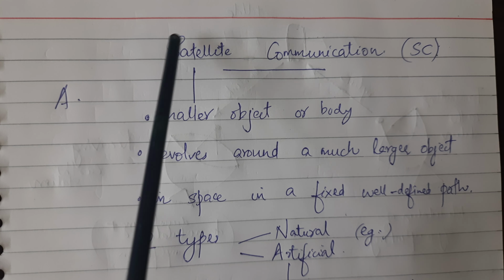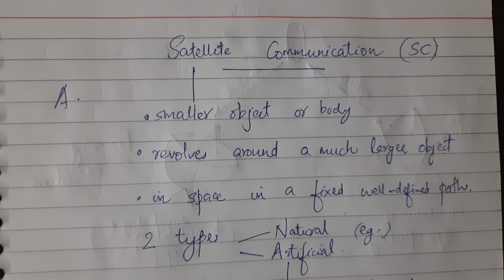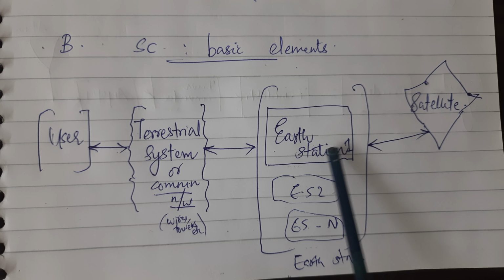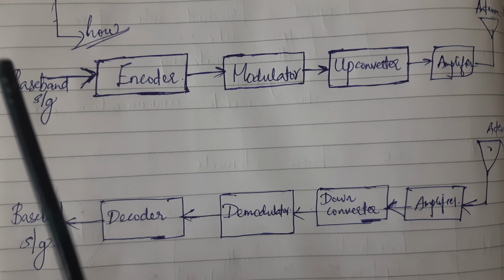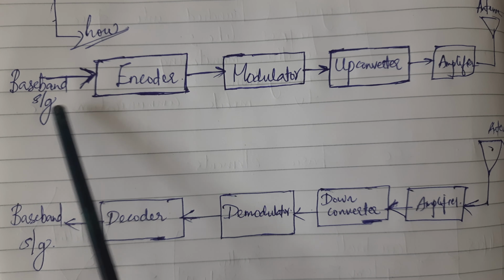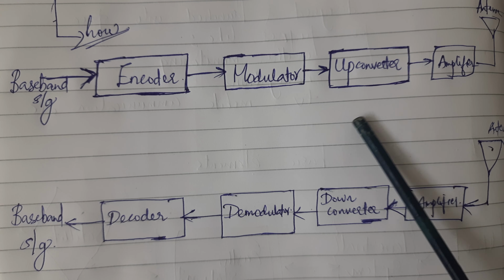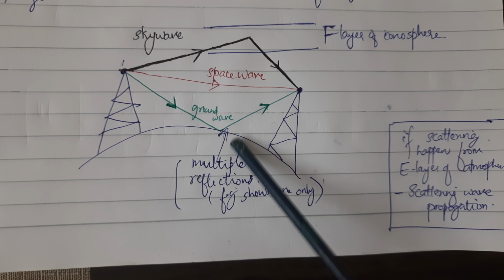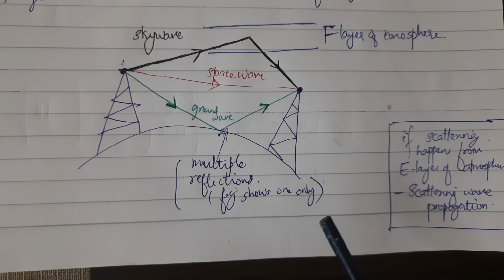Satellite Communication|Basics|Modes of propogation